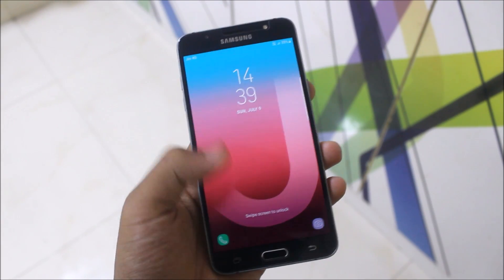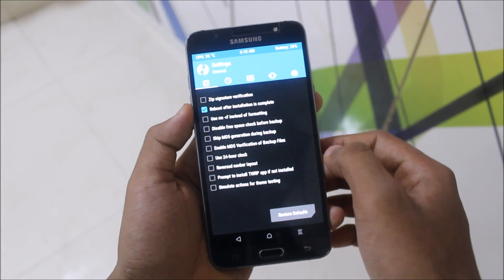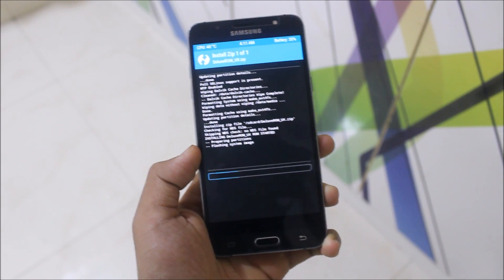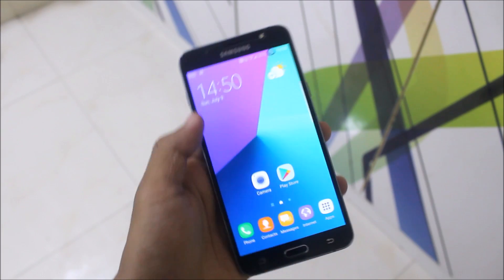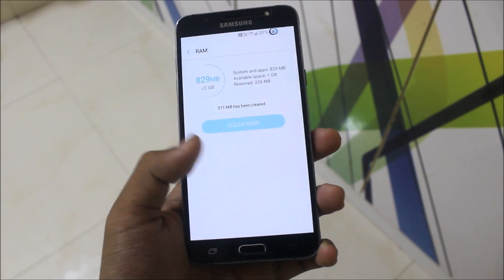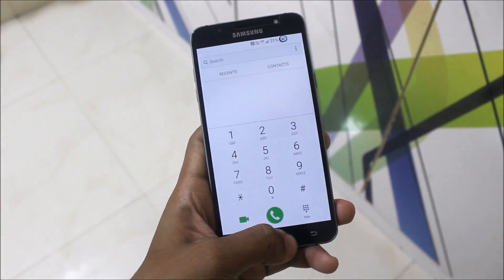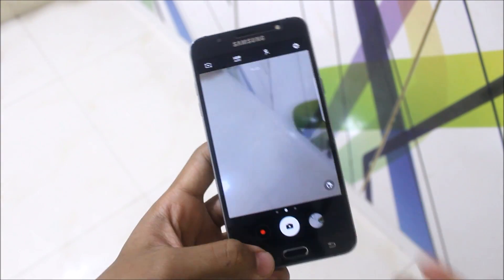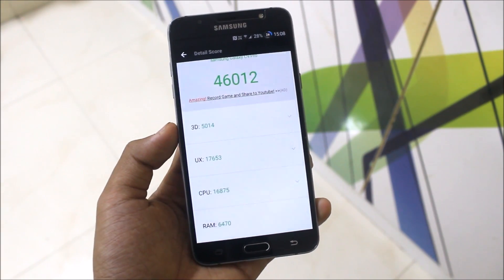C9 Pro Full Port For Galaxy J7 2016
In this video, I'll be installing and reviewing the C9 Pro Full Port for our J7 2016. It is a stock based like ROM with Grace UX.

Status - Stable - Suitable foe daily usage. Best for gaming and good performance.

Special Thanks - TheAbraham696

Features -
Grace UX
Debloated & Deodexed
Recents QuickLauncher
Edge Screen
3Minit Mods
Full C9 Pro Port
MirrorLink
VoLTE

Press the like button and show your love. Comment for any issues or help.